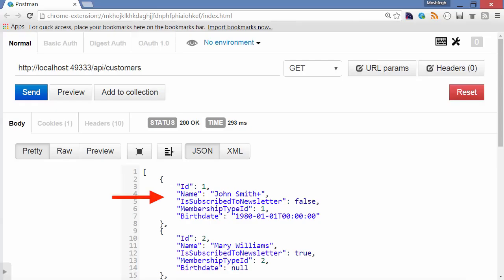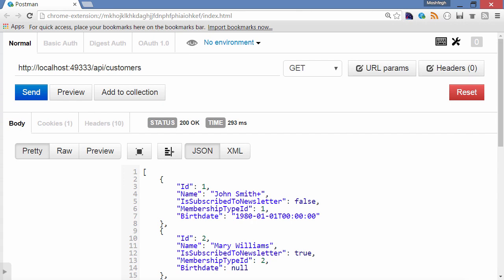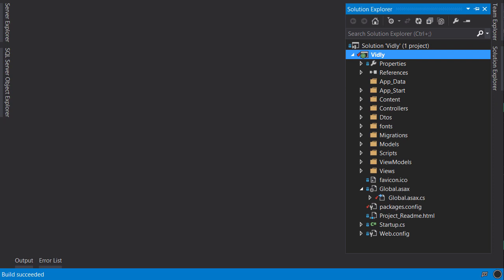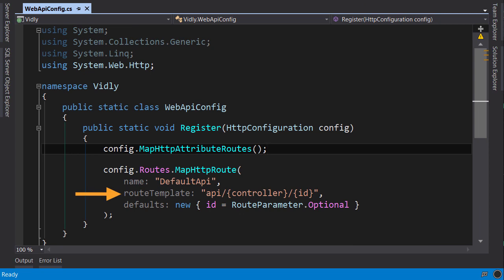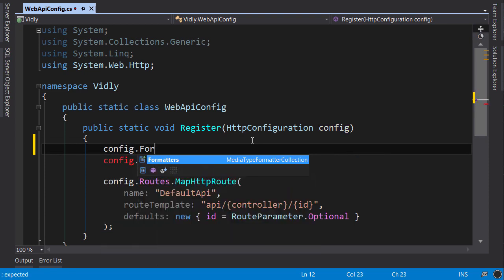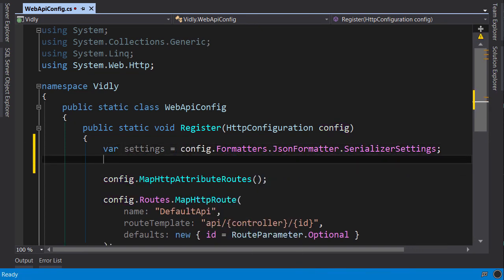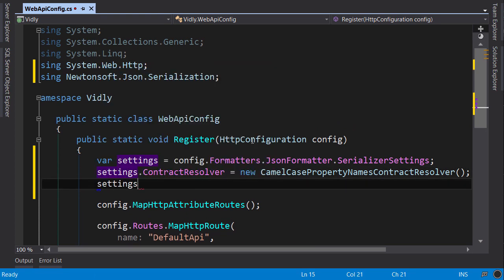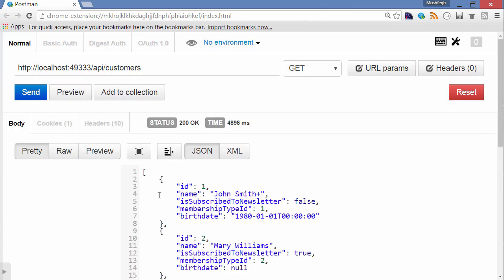59 Using Camel Notation (Building RESTful Services with ASP.NET Web API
Using Camel Notation  MVC